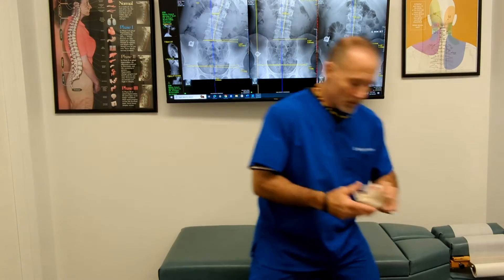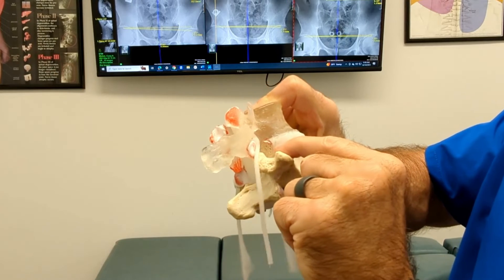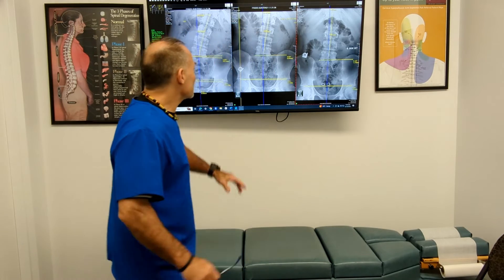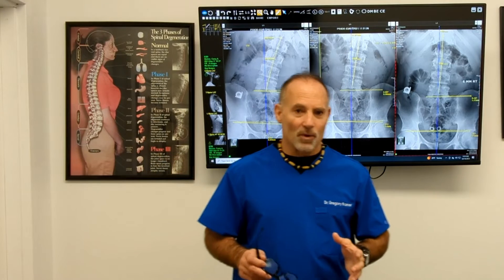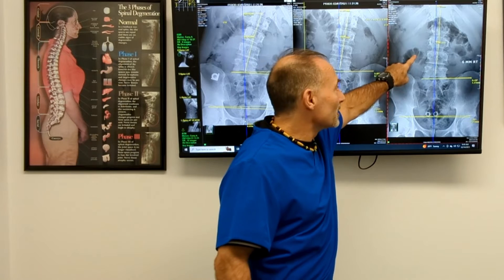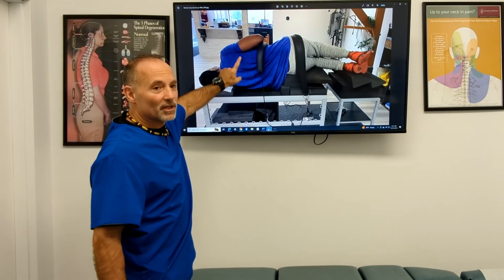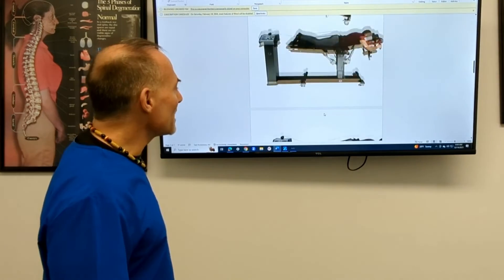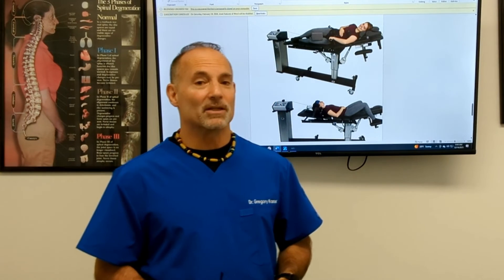Can Sciatica Pain Be Caused By L4-L5 Disc Bulge? | Dr. Gregory Kramer Chiropractor In Livonia Mi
In this video, Dr. Gregory Kramer will discuss the causes of sciatica leg pain, the symtpoms of sciatica, if and how sciatica leg pain my be caused by L4-L5 disc bulge, how to know if sciatica is caused by L4-L5 disc bulge. Dr. Kramer will also show you 4 easy L4 L5 disc bulge exercises that can be easily done at home and may give tremendous relief of leg pain, relief of sciatica, and relief of disc bulge pain and related symptoms.

Sciatica leg pain typically manifests as a sharp, burning sensation or a dull ache that travels down from the lower back, through the hips and buttocks, and down each leg. Common causes of sciatica include a herniated disc, L4-L5 disc bulge, L5-S1 disc bulge, spinal stenosis, or a bone spur on the spine, which can compress part of the nerve, leading to inflammation, pain, and sometimes numbness in the affected leg. Treatment options for sciatica vary depending on the severity, but often include a combination of home remedies, stretches, chiropractic care, physical therapy, spinal decompression, and exercises specifically designed to reduce nerve compression and alleviate pain.

Chapters:
0:00 Intro
2:12 Centralization of Pain
2:52 Peripheralization of Pain
3:18 Exercises
7:14 Spine Model, Disc Bulge / Herniation
8:09 Spine Xrays
9:26 Treatment

Kramer Chiropractic
Livonia Spine And Injury

Chapters:
00:00 Intro
02:12 Centralization
02:50 Peripheralization
03:21 Exercises For Those Under Age 50
05:54 Exercises For Those Over Age 50
07:09 Spine Model Explanation
08:00 Corrective Care Methods for Herniation
10:47 Spinal Decompression
14:23 Home Exercises to Decompress the Spine